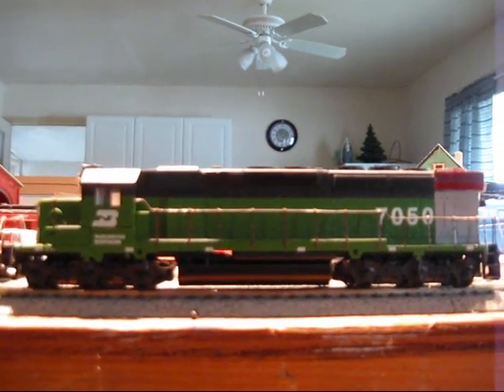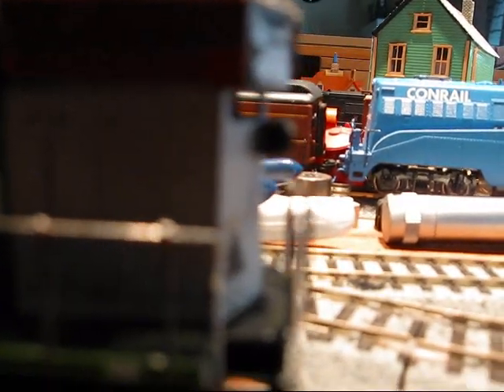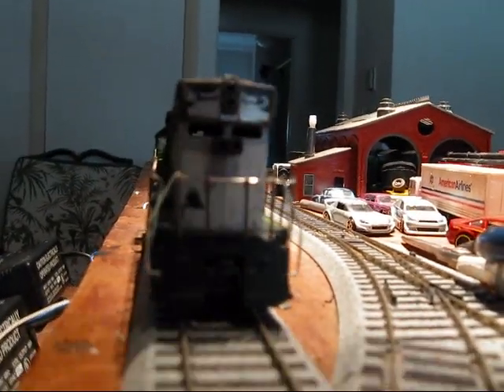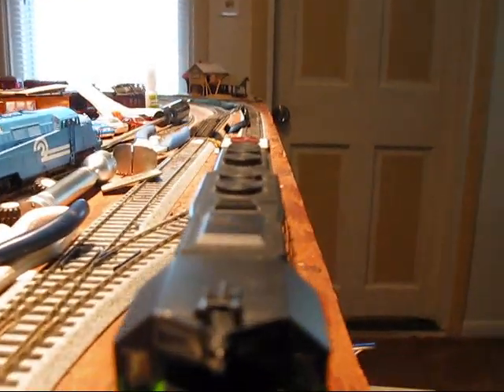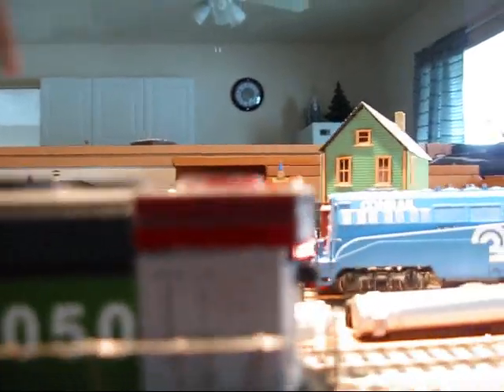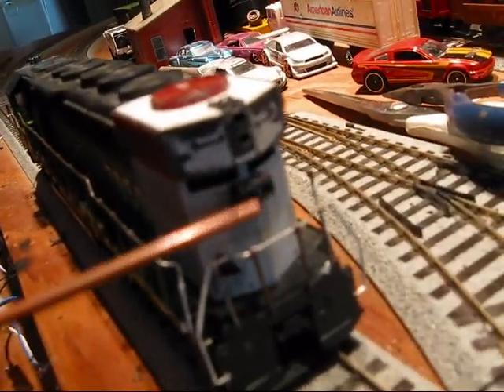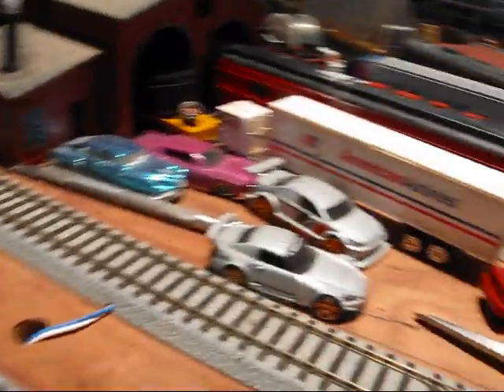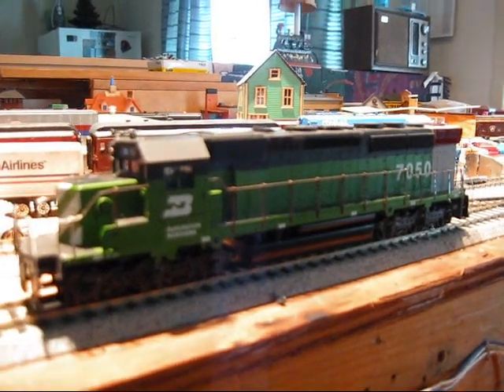SD40PX-2 -Experimental Model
This is a vid of my recent creation. The SD40PX-2. Its losely based off of the SDP40 and te SD45X. Its built on an SD40-2 frame. This unit never exisited even though it shares simularitities with the SD45x with its 4 rear radiator fan's and the extened long hood section of both the SD45x/SD40P. This unit is powered by the a (what if) 10-645G4 engine making 4,200hp and also has GE AC traction motors. Yes GE traction motors. The interals are test components of the new 710 engine. Now this prime mover never exisited i made it up totally because i wanted a unquie unit to have a unqiue engine.  The pictures in the slide show of my model were taking by me but, the real ones of the SDP40 were from pictures i got online from a google search. Enjoy ya'll